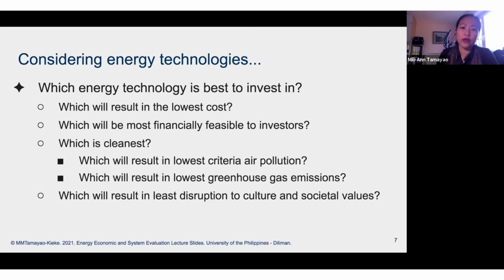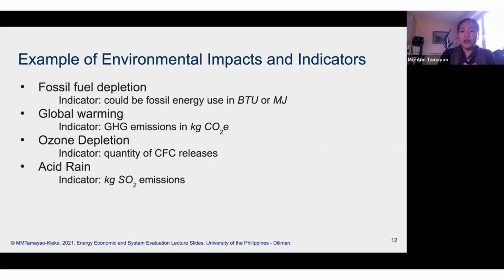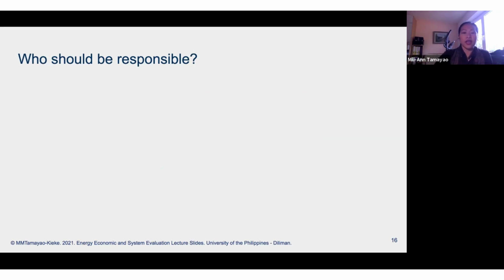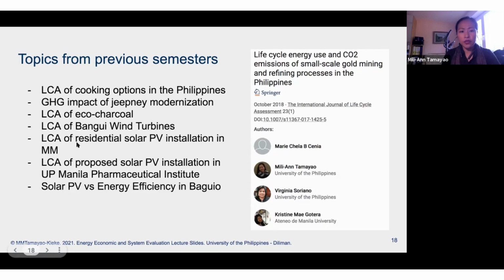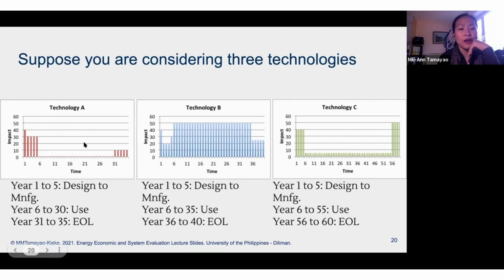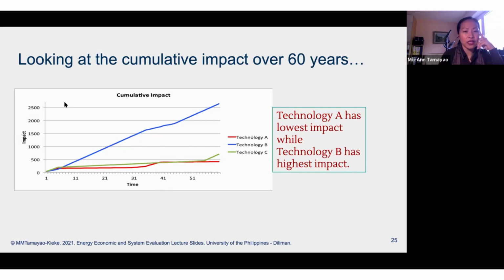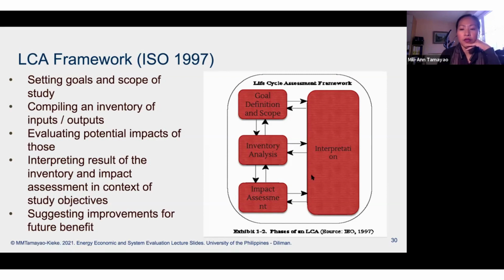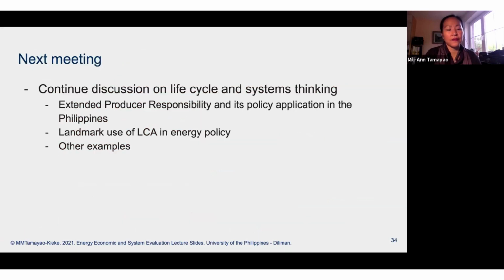IE 298/EgyE 297 Lecture 1.1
Overview of Life Cycle and Systems Thinking